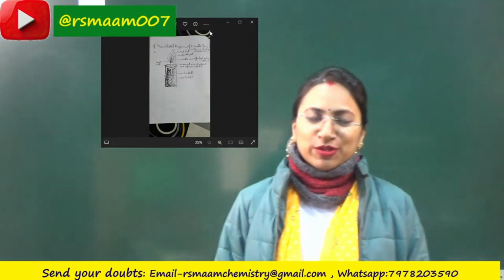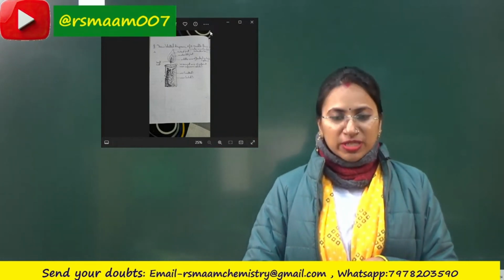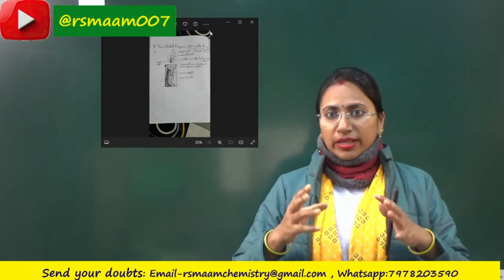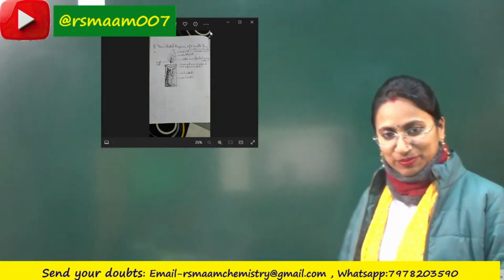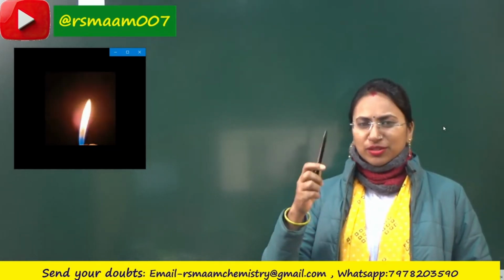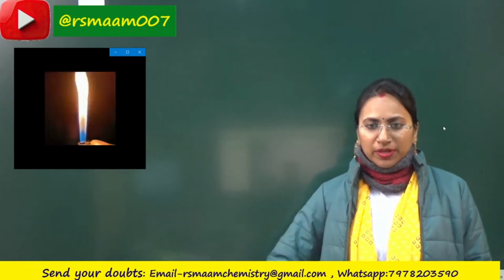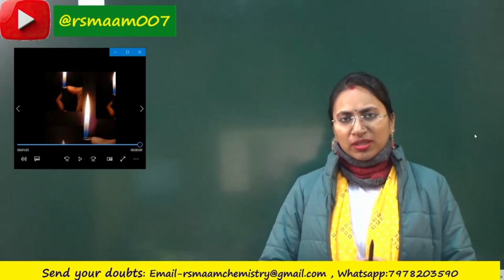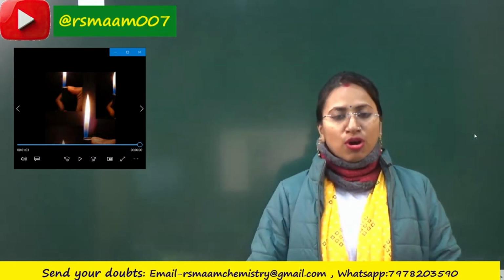Luminous Part of Flame | Structure of Flame